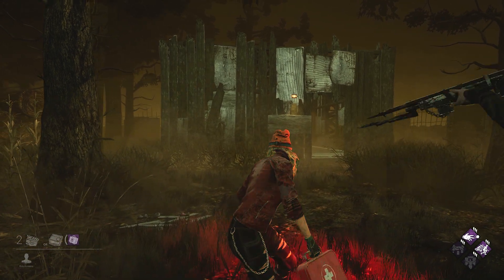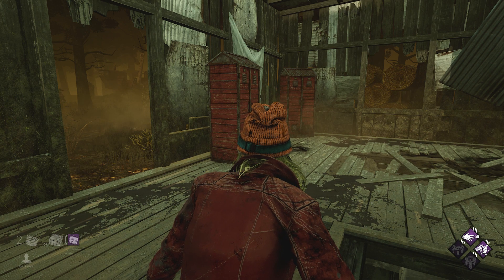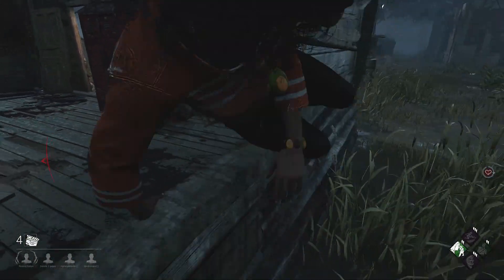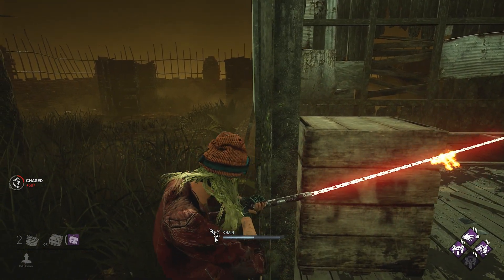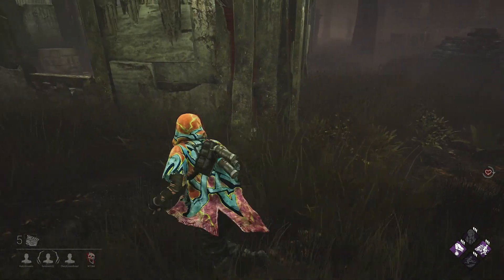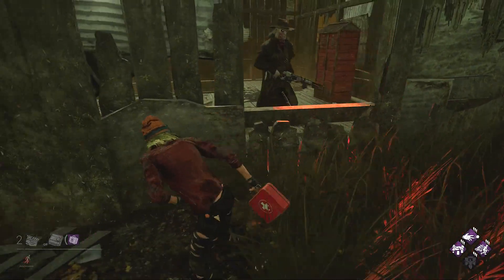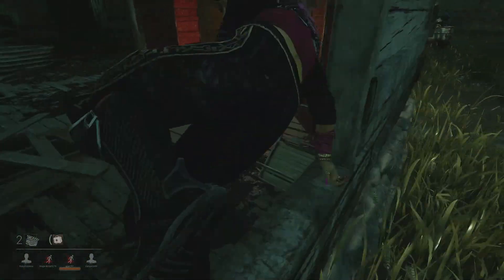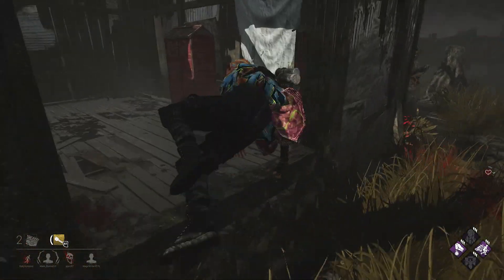How To Loop Shack in DBD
Hi everyone!
  Thank you for stopping by my channel, this a short video showcasing my tips on HOW TO LOOP the killer SHACK.

Let me know if this helps you at all.